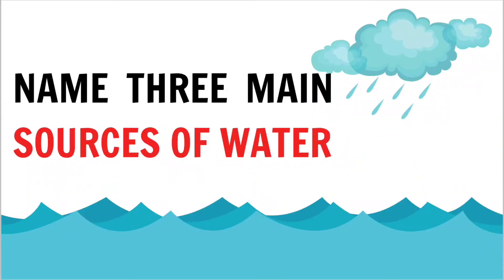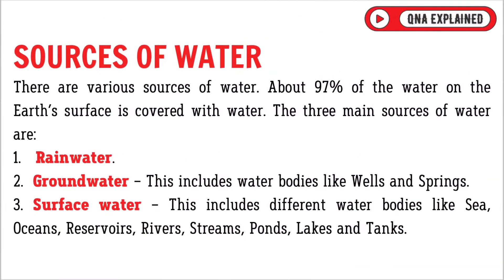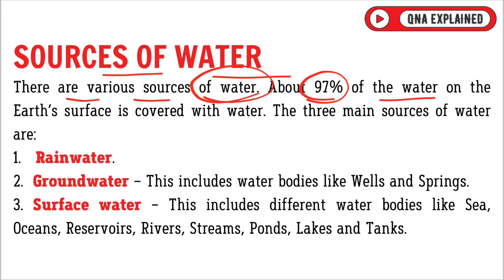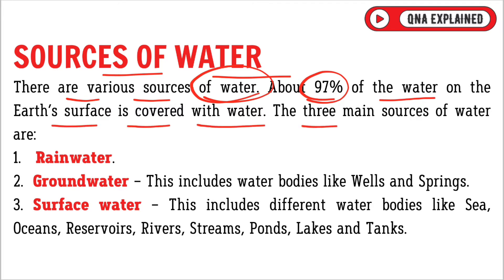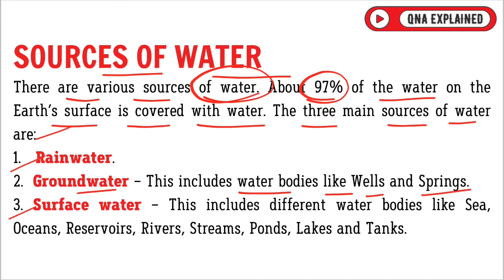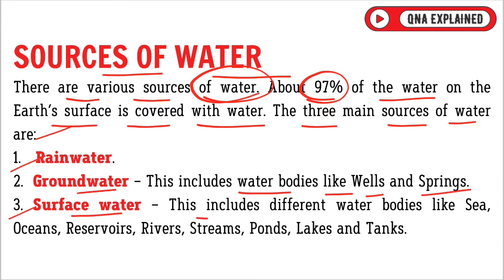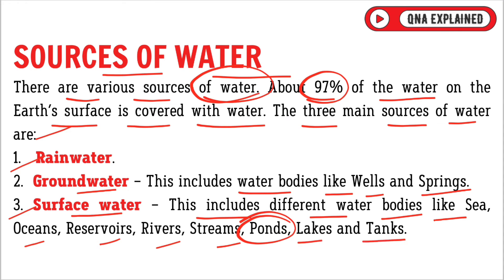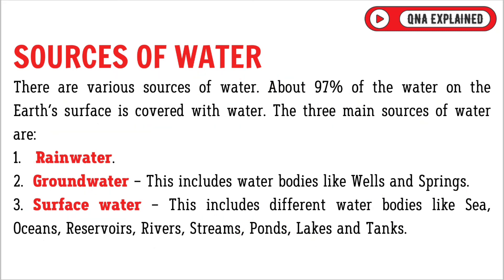Name three main sources of water ? || QnA Explained